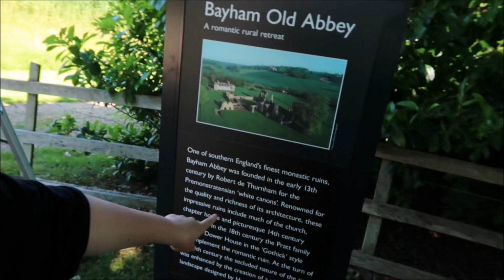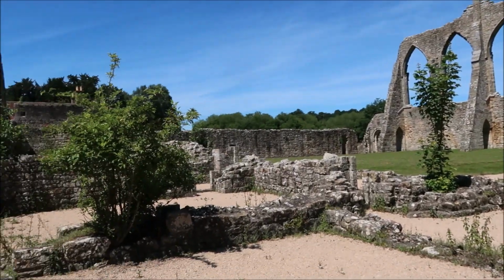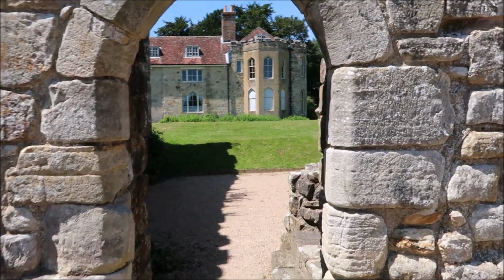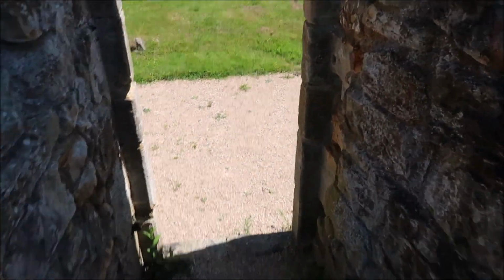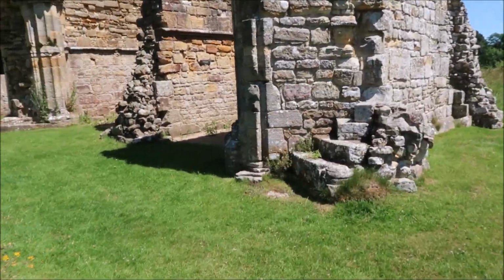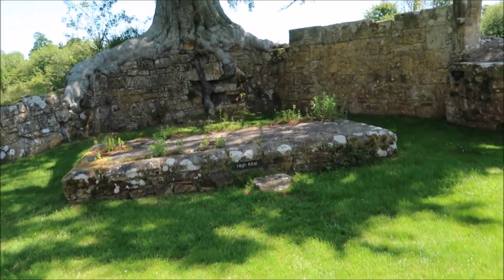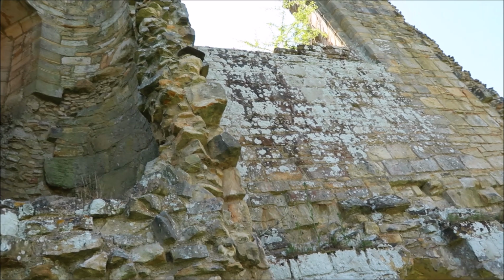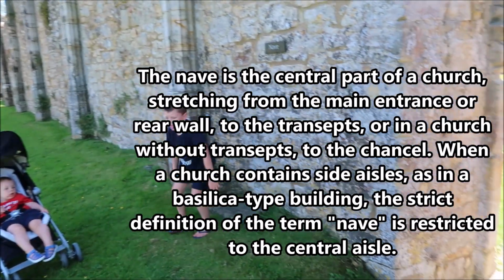BAYHAM OLD ABBEY EAST SUSSEX EXPLORE (13th Century) Part 1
Bayham Old Abbey is an English Heritage property, located near Lamberhurst, Kent, England. Founded c. 1207 through a combination of the failing Premonstratensian monasteries of Otham and Brockley, Bayham functioned as an abbey until its dissolution in the 16th century.